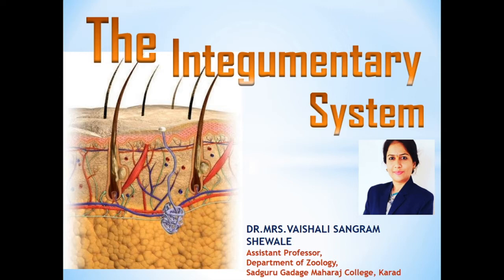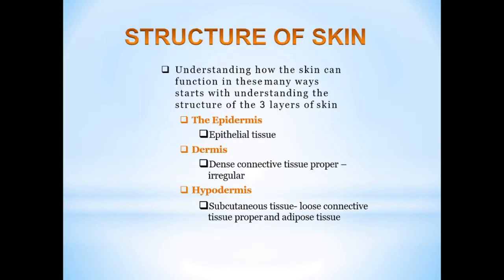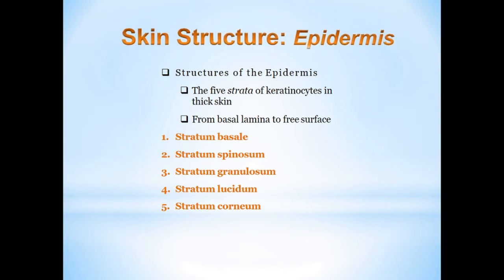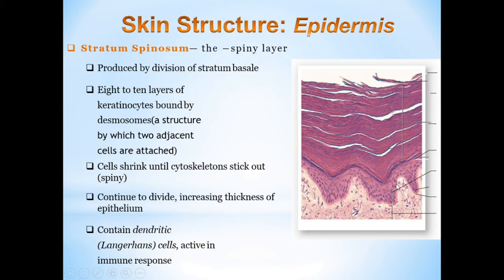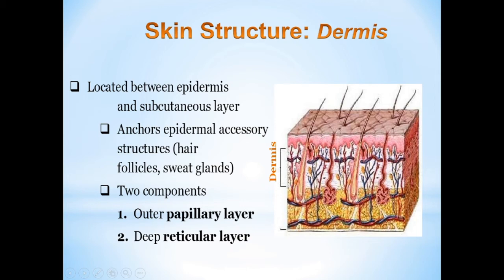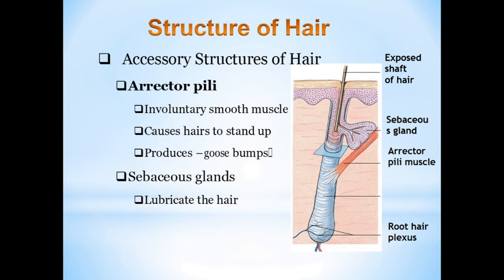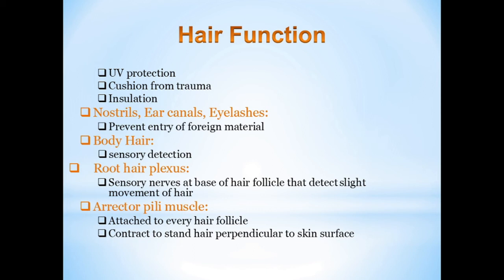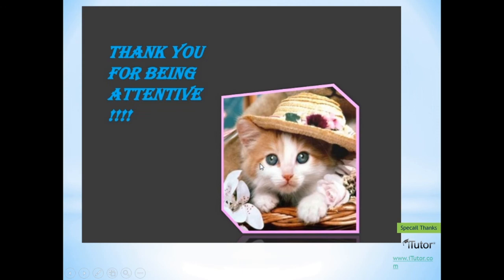General structure of Integument of Vertebrates ..B.Sc III-Comparative anatomy of Vertebrates